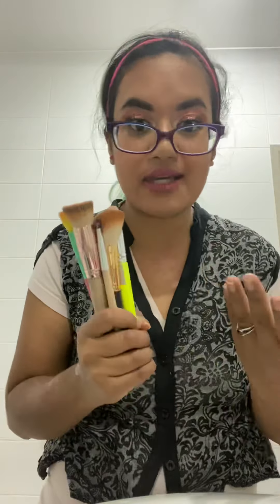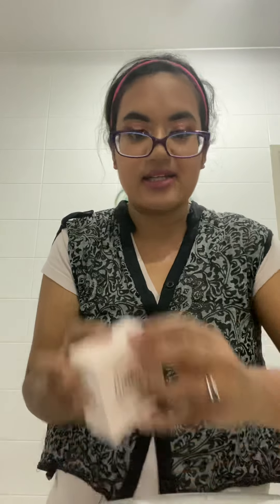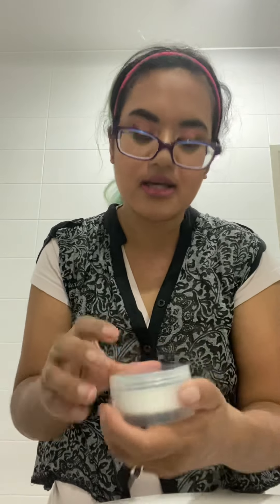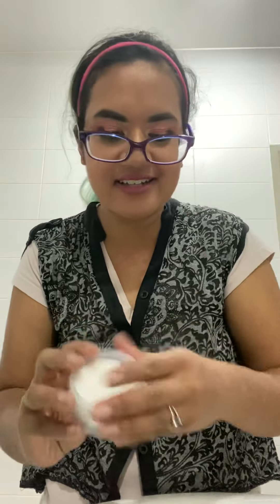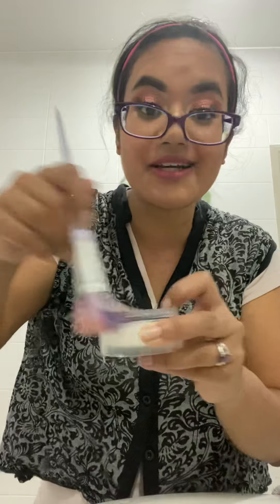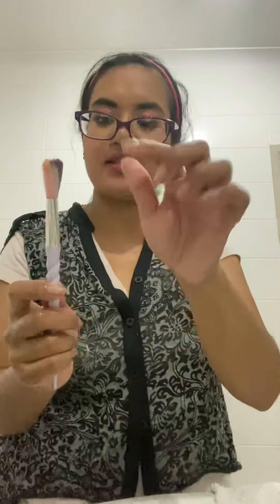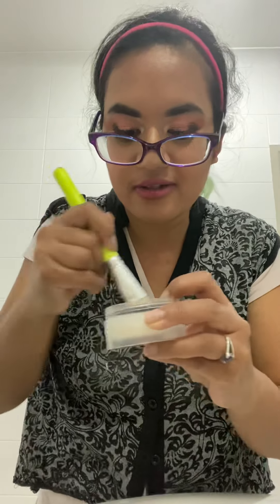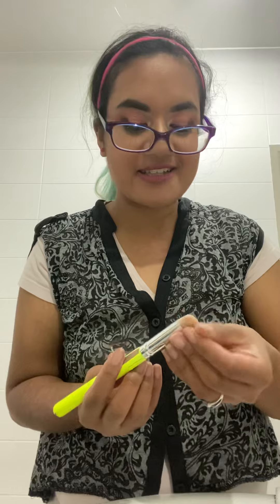A new product to clean brushes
I bought a Lurella brush cleanser with a cleaning pad